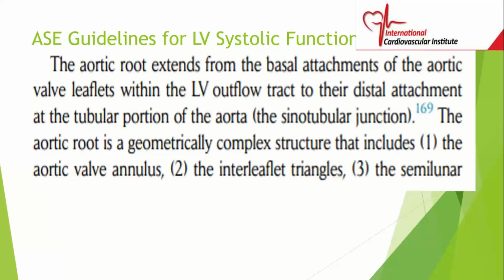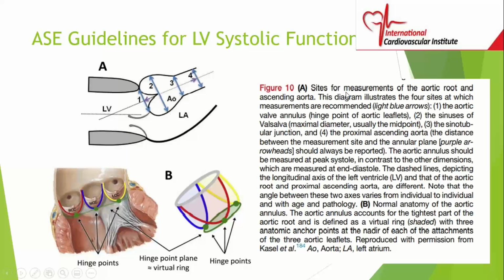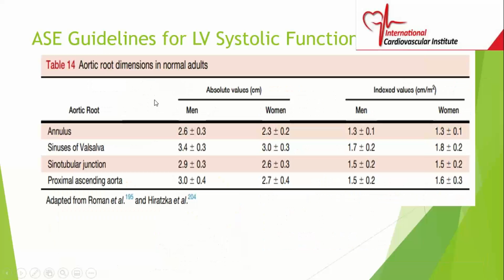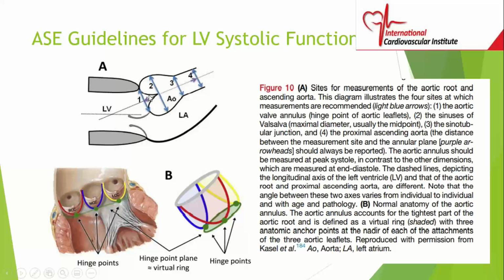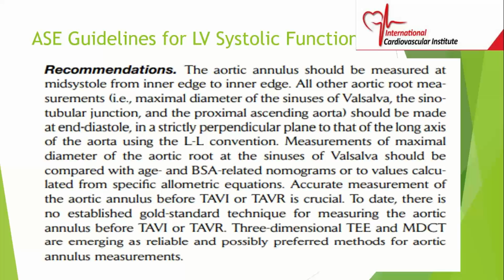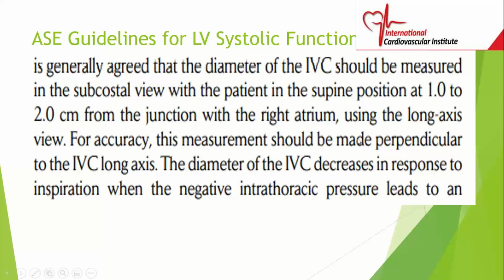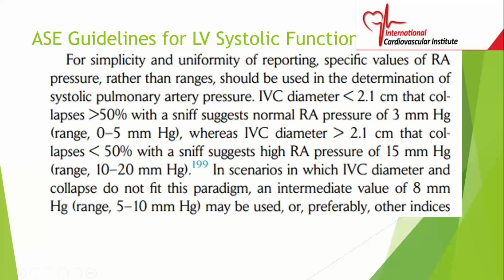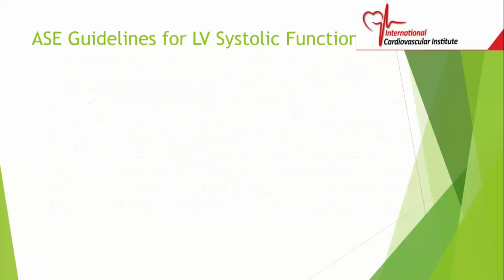2021 01 21 20 46 Current Guidelines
ASE Guidelines for Chamber Quantification